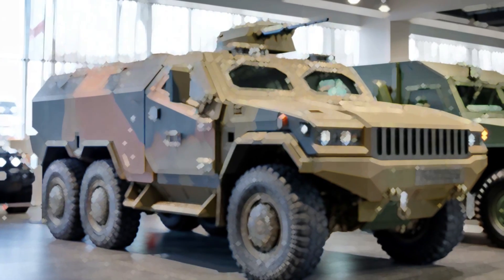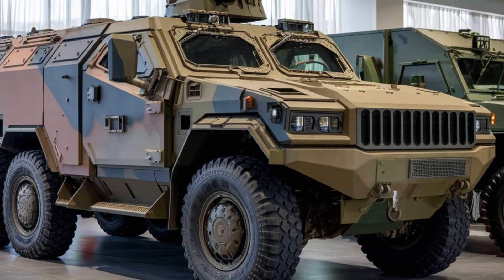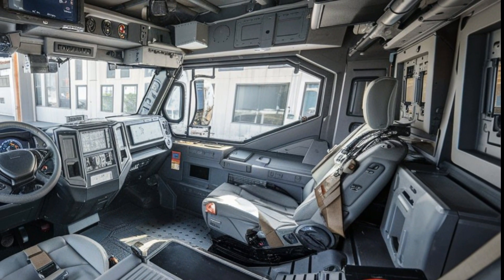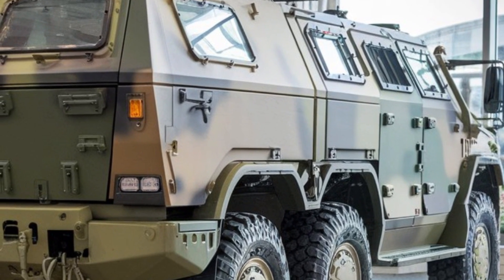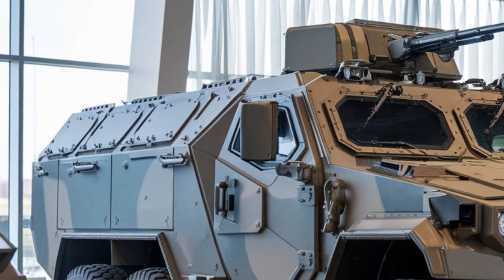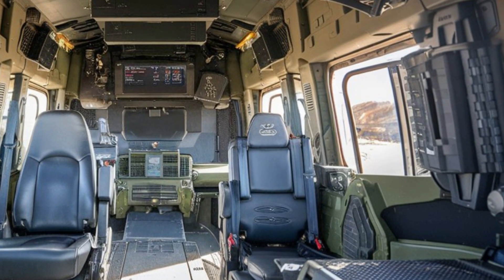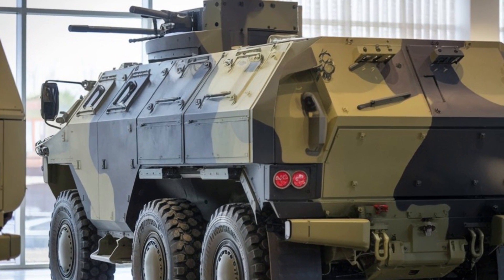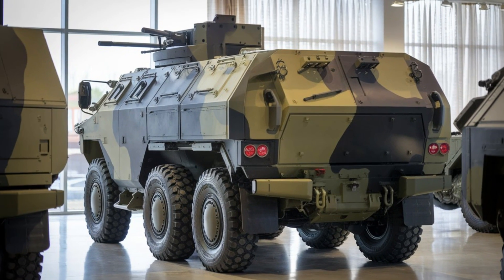2025 VN_22 Armor: Protection, Speed, and Power Combined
The 2025 VN_22 armored vehicle is set to redefine modern warfare with its state-of-the-art design and cutting-edge technology. Equipped with advanced armor protection, unparalleled mobility, and enhanced weaponry, the VN_22 is a true powerhouse on the battlefield. In this video, we take an in-depth look at its impressive capabilities, from its powerful engines to its advanced communication systems. Join us as we explore how the 2025 VN_22 is shaping the future of armored vehicles and military strategy.